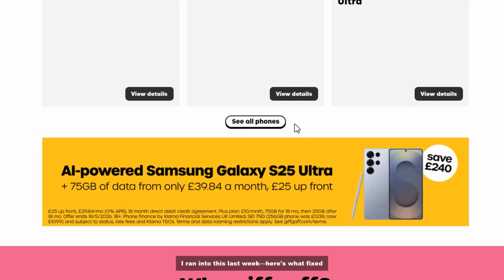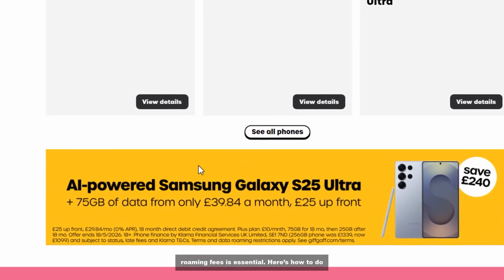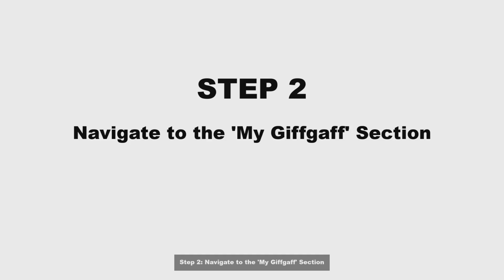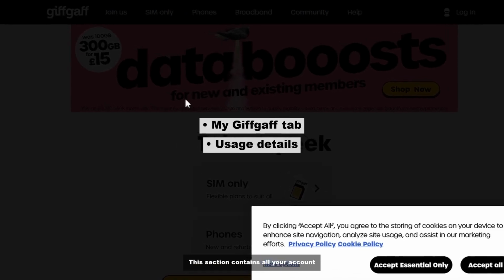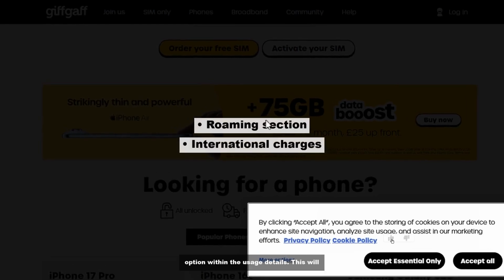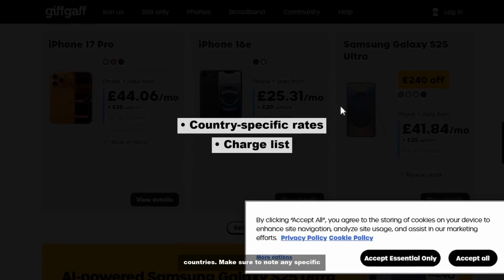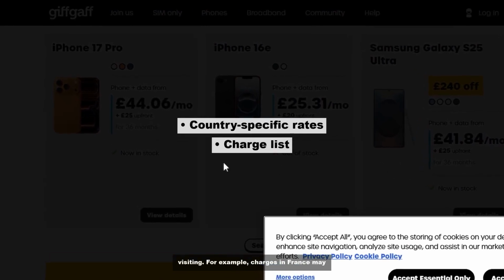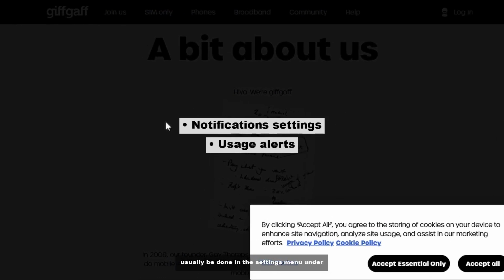How To Check Roaming Charges On Giffgaff 2026 (CHARGE CHECK)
In this video, learn how to check roaming charges on Giffgaff in 2026 with our simple guide titled 'How To Check Roaming Charges On Giffgaff 2026 (CHARGE CHECK)'. Discover essential tips and tricks for managing your mobile costs while traveling.